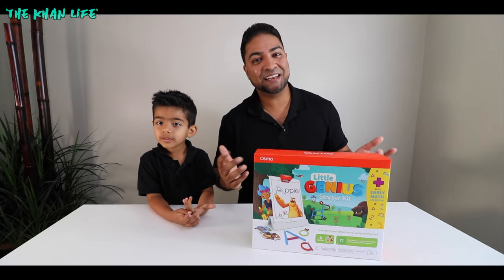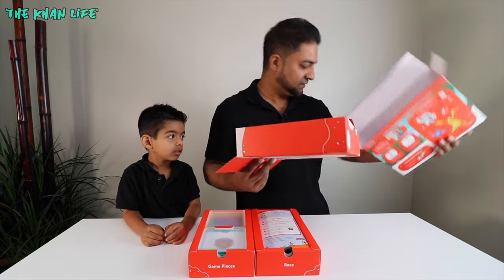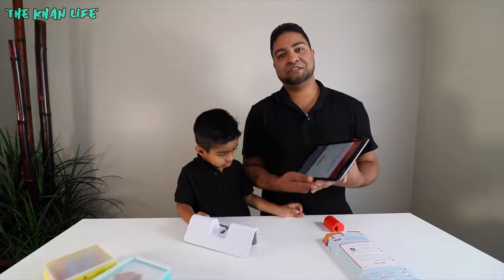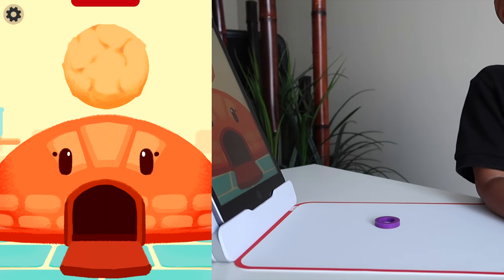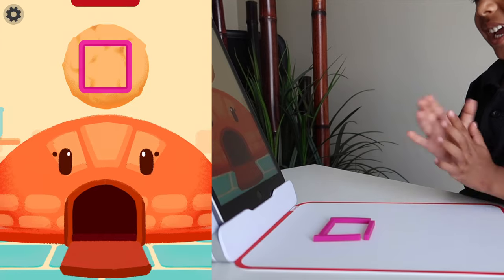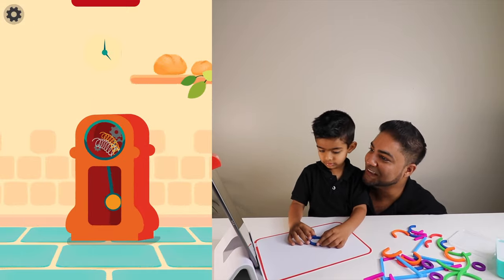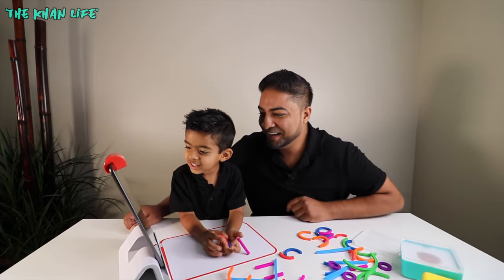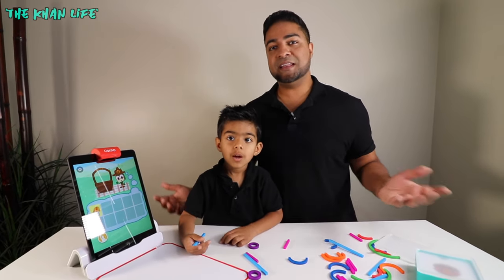NEW OSMO Little Genius Starter Kit + Early Math Adventure! UNBOXING, SETUP AND LET'S PLAY!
Introducing the all NEW OSMO Little Genius Starter Kit + Early Math Adventure .. (ages 3-5) for your very own, be sure to check out

In this video, my 3 year old and I Unbox, Set-up and Play with the two new games recently released by OSMO!  Counting Town and Shape Builder! Join us as we play... and Learn!